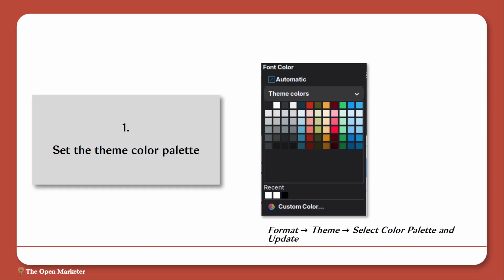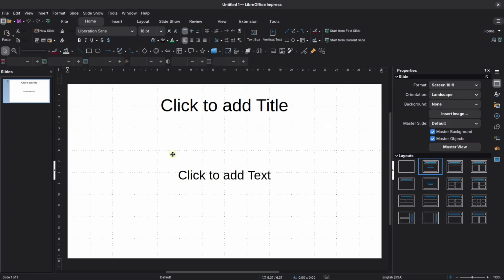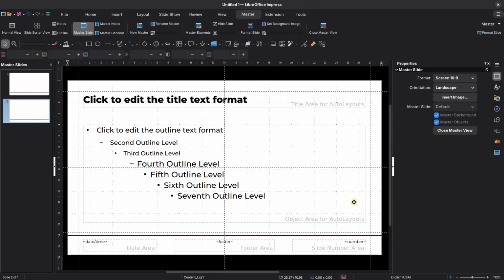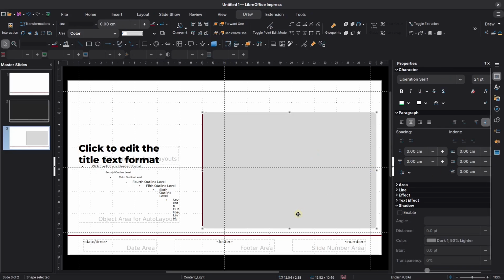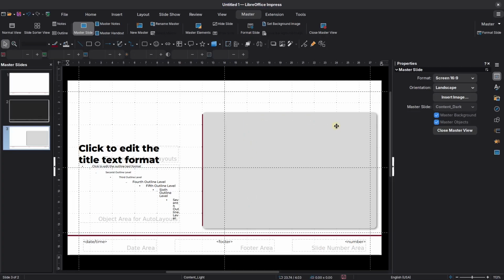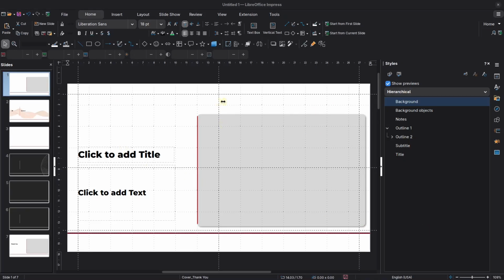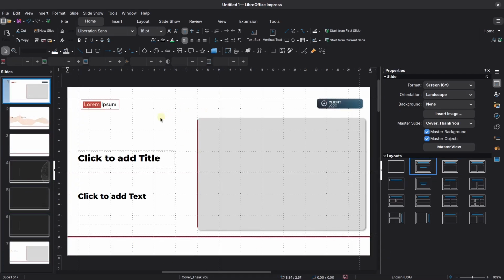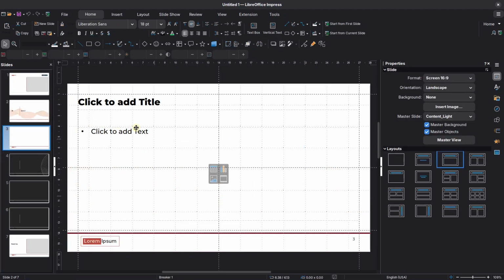LibreOffice Impress: Create a Professional Template (Master Slides + Styles)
Build a professional LibreOffice Impress template from scratch in this full walkthrough. If you want a reusable presentation template (like PowerPoint templates, but in LibreOffice Impress), this video shows the complete workflow: setting up the file, using snap guides, building light and dark slide layouts, applying Drawing Styles correctly, creating divider slides, adding logos, setting up slide numbers + footer, and finally saving the file as an Impress template and reopening it to verify everything works.

If you’re learning LibreOffice Impress for client decks, agency work, business presentations, or a clean personal slide system-this is the “real world” template build.

Chapters (LibreOffice Impress Template Build)

00:00 Introduction
01:45 Demo Set up
03:28 Snap Guides
04:27 Content (Light)
06:30 Content (Dark)
07:37 Drawing Styles
09:07 Cover/Thank You
11:55 Divider 1
13:29 Divider 2
14:02 Divider Dark
15:55 Adding Logos
17:28 Slide No. & Footer
19:45 Saving Template
20:45 Reopening Impress

Related LibreOffice Shorts

Music (Attribution)